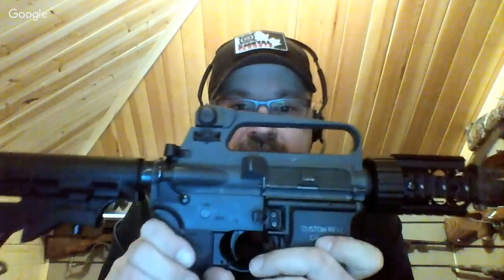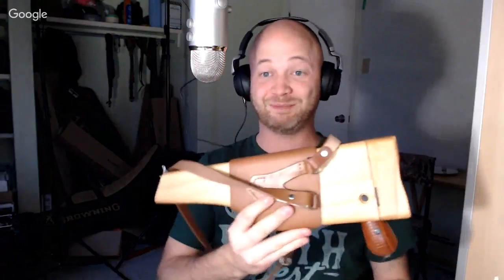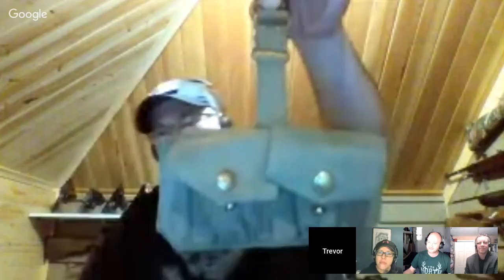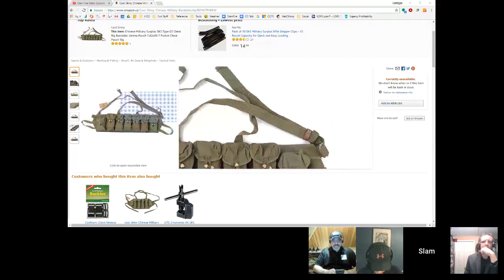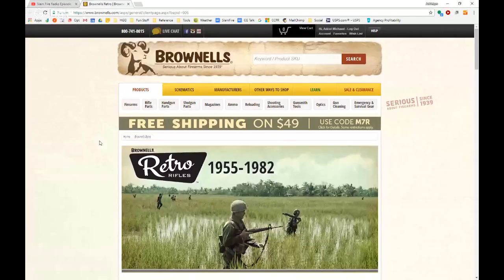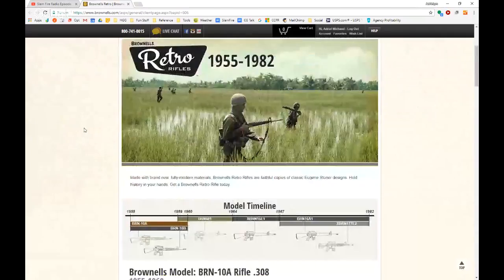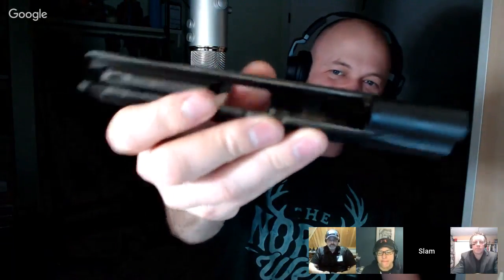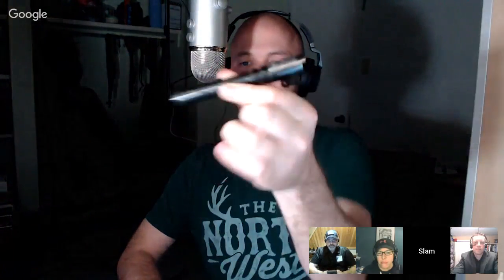Slam Fire Radio Episode 242